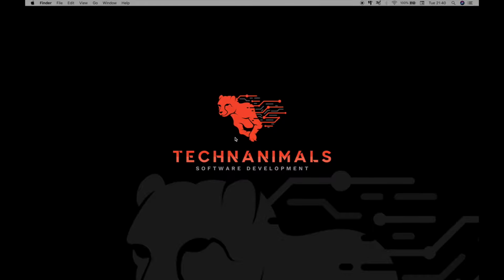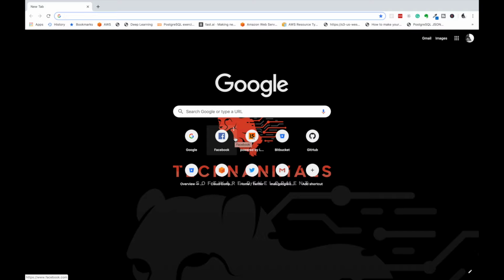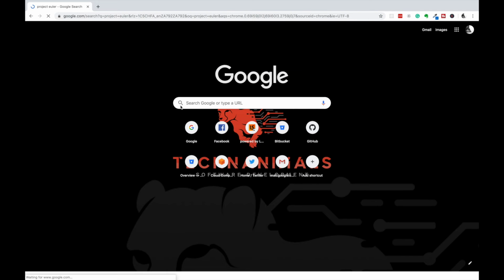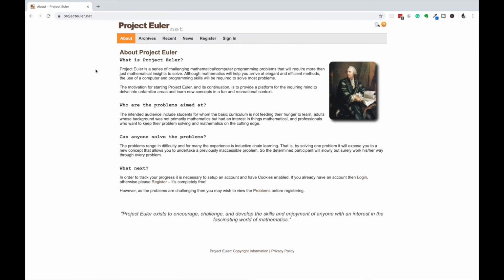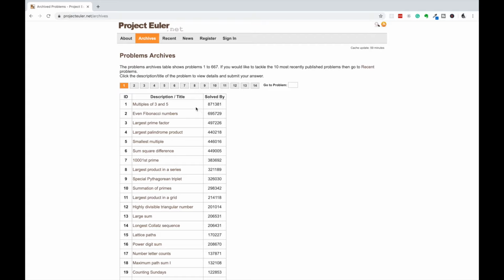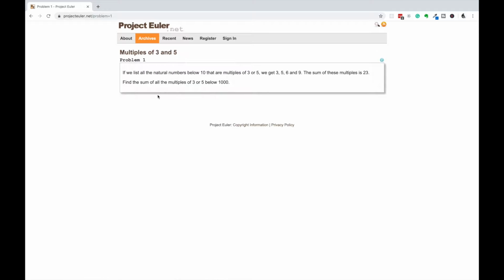Project Euler: Series Introduction #00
Introduction to the Project Euler Series using the Typescript Programming Language.